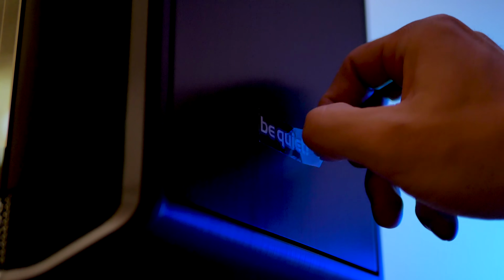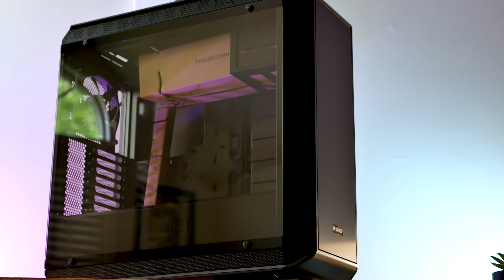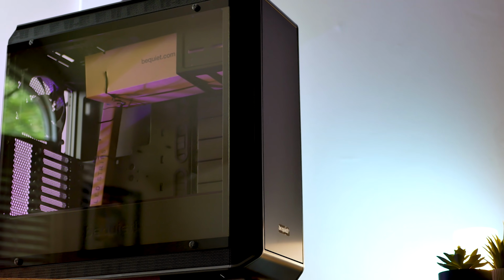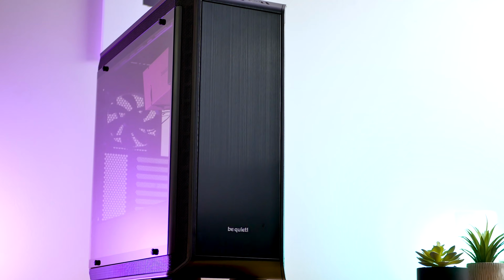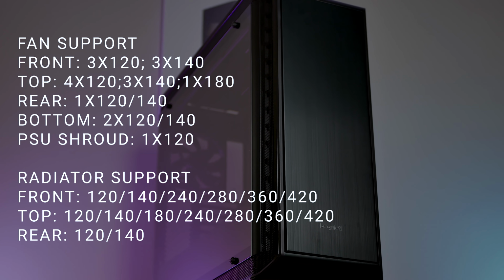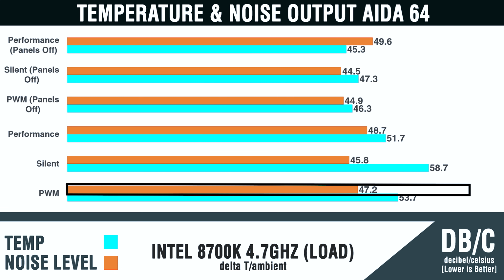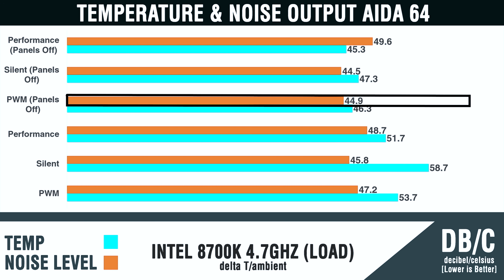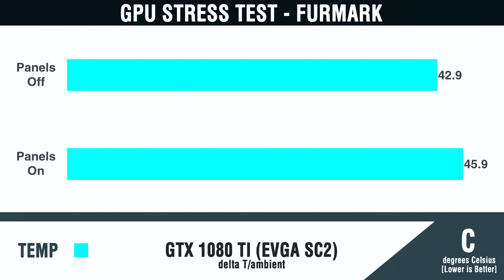be quiet! Dark Base 900 Rev 2 In-Depth Review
The second generation of the Dark Base 900 with added on features and more aesthetic add-ons. Is this one of the ultimate PC cases?

Dark Base 900 Rev 2

The PC parts in the build:
CPU AIO Cooler
Custom Cables

○Merch/Tech Junkie Store:

JDTechGear

You should watch this: "The MOST Comfortable Office/Gaming Chair - LF Gaming Stealth Chair Review"